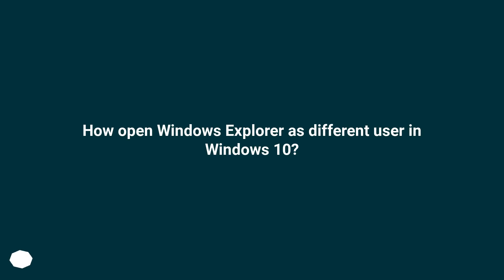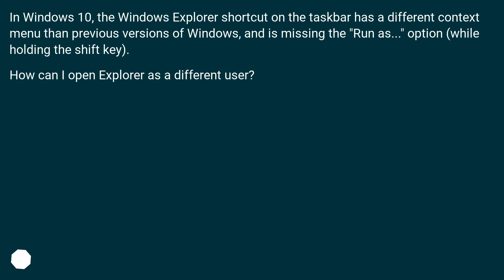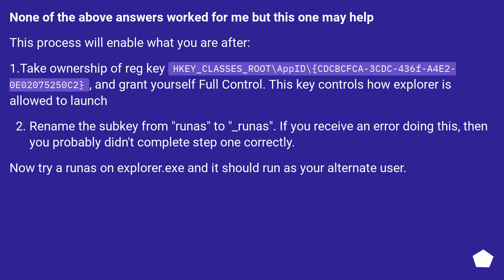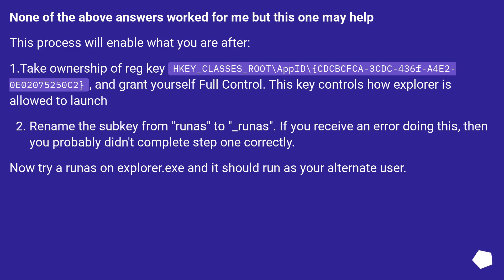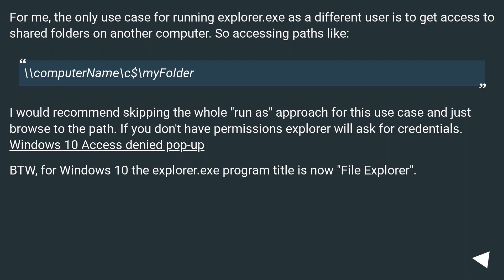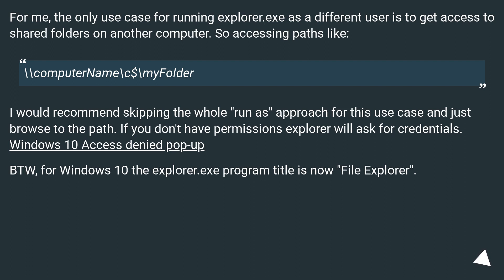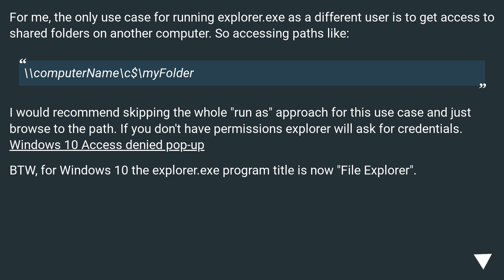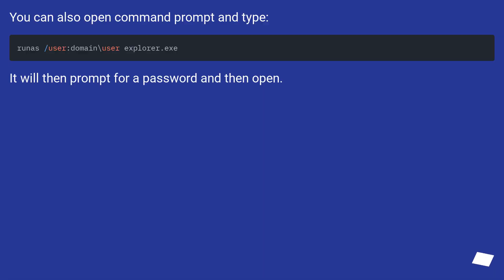How open Windows Explorer as different user in Windows 10?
Chapters
00:00 Question
00:31 Accepted answer (Score 18)
00:53 Answer 2 (Score 10)
01:47 Answer 3 (Score 1)
02:28 Answer 4 (Score 0)
02:47 Thank you